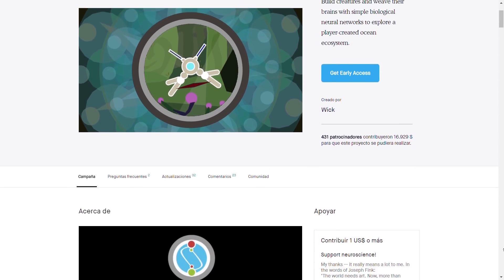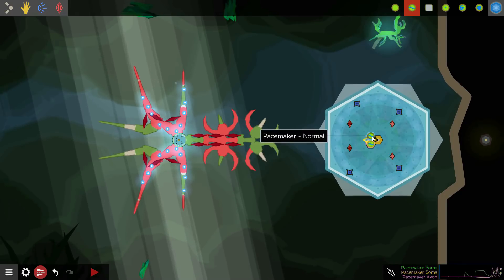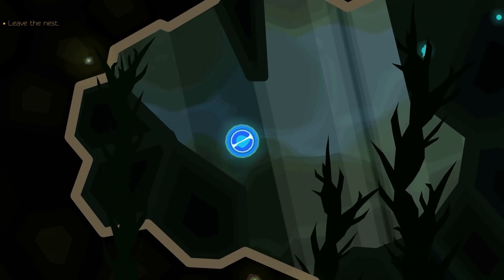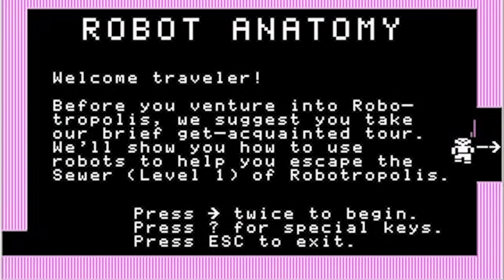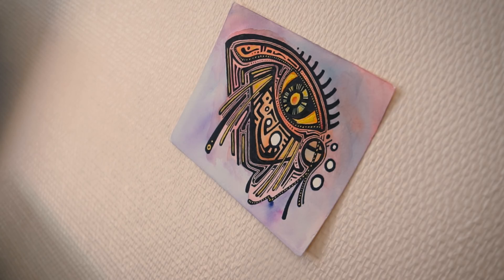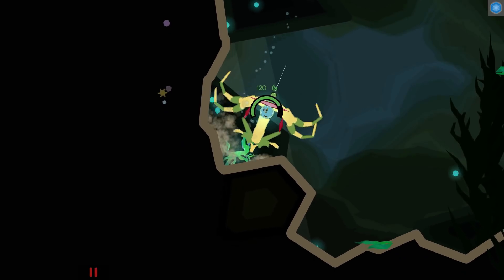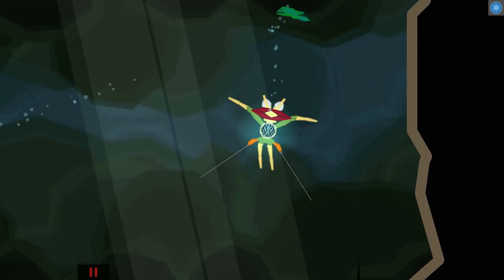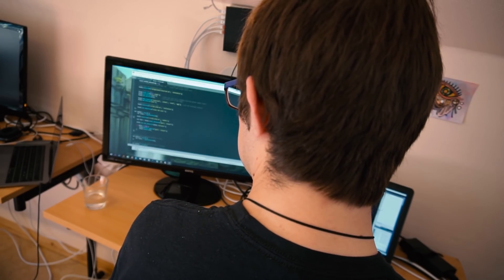Spotlight Video #3 - Crescent Loom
Wick Perry is trained as a neurobiologist and self-taught as a independent game developer, juggling the programming, art, design, and business of game dev. He has successfully run and fulfilled two Kickstarter campaigns since 2012 — including the one for his present project, Crescent Loom.

Crescent Loom is an underwater creature-building game where you create the bodies and brains of an animal to navigate an alien ocean. Through natural mechanical exploration, Crescent Loom aims to finally make the unique language of neuroscience accessible to everyone.

Spotlight videos highlight each of our teams, one by one, over the course of Stugan 2018. We'll be showing off their games and asking them about their game development tips.